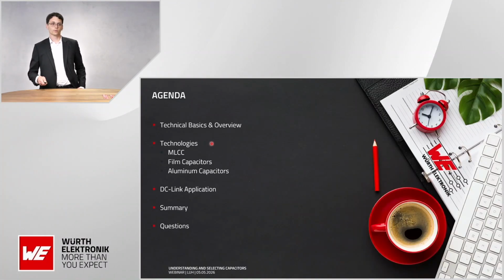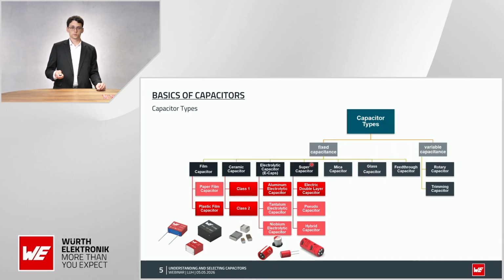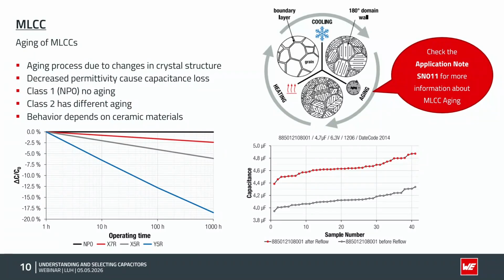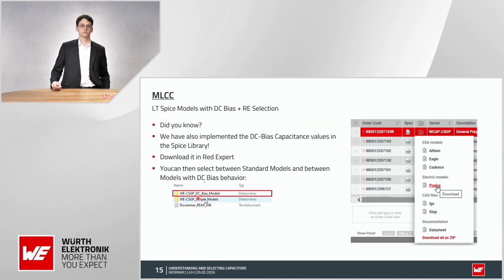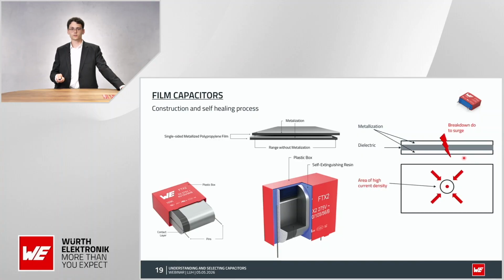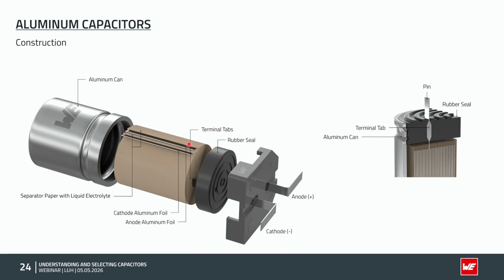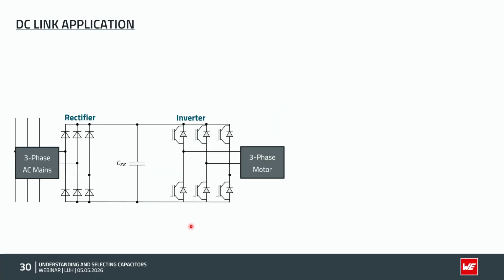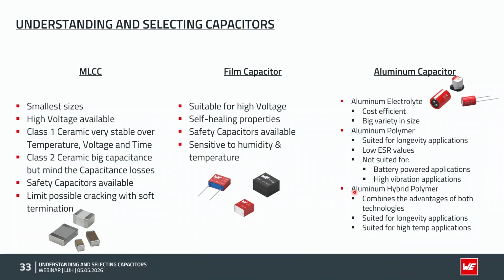Understanding and Selecting Capacitors - Fundamentals, Technologies and Latest Trends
Capacitors are among the key components in electronic circuits. Different technologies – ranging from ceramic and electrolytic capacitors to film capacitors and supercapacitors – offer specific characteristics and application areas. In this webinar, we first provide a concise overview of the relevant capacitor technologies, highlighting their typical strengths and limitations.

A special focus will be placed on recent developments in aluminum hybrid polymer capacitors as well as DC-link film capacitors.

What should be considered when selecting the right technology? What limitations apply to each capacitor type? Which technological trends and innovations are shaping the evolution of these components? And which new product developments open up additional optimization potential in hardware design?

In addition to the technological classification, we will present current solutions from Würth Elektronik and provide practical guidance for their implementation in modern applications.

Timestamps:
00:00 Introduction
00:47 Presentation
43:23 Questions and Answers